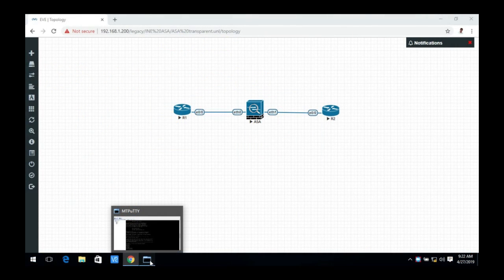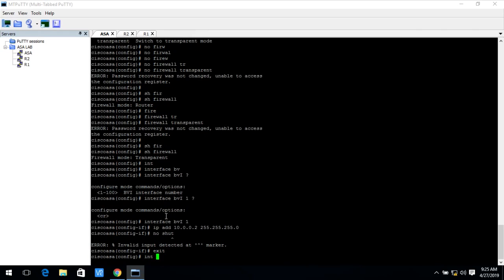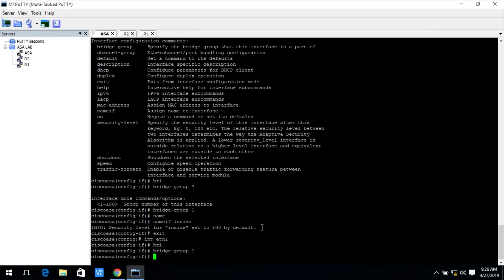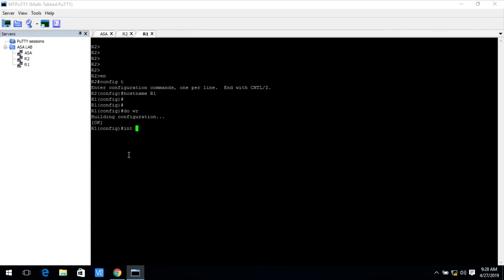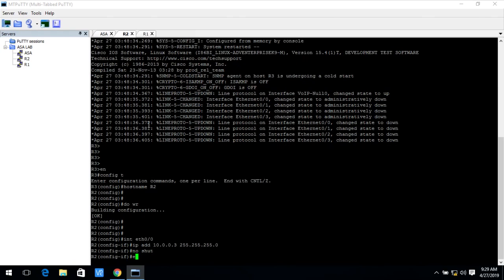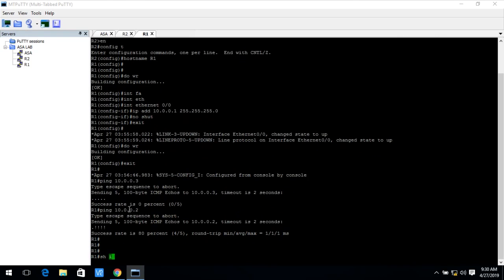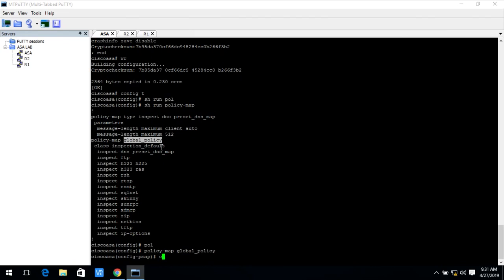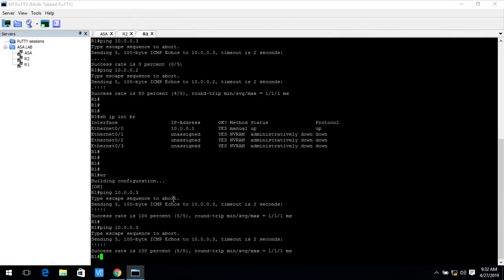ASA Transparent Firewall Mode in Cisco ASA --ASA PART -II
in this Cisco ASA VIDEO SERIES, you will learn how to setup a Cisco ASA 5505 firewall using the CLI , How to Configuring transparent firewall - Edit default Policy map
ASA VIDEO SERIES
2. ASA TRANSPARENT FIREWALL